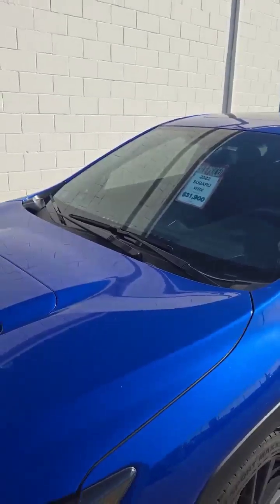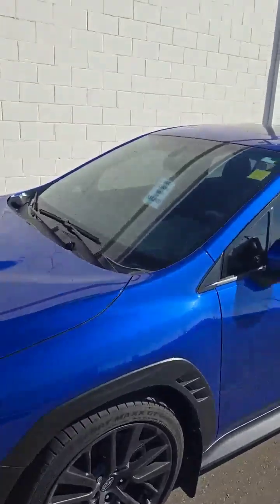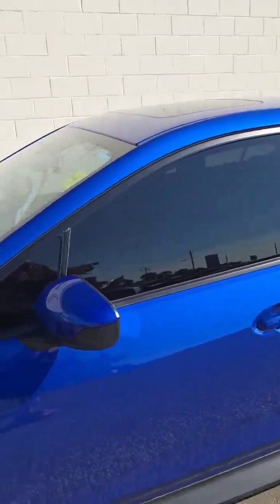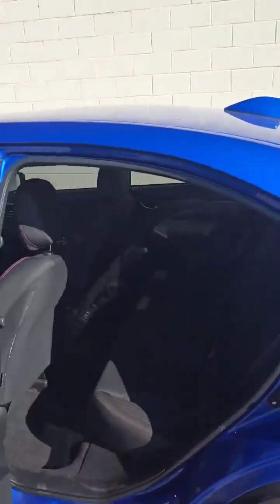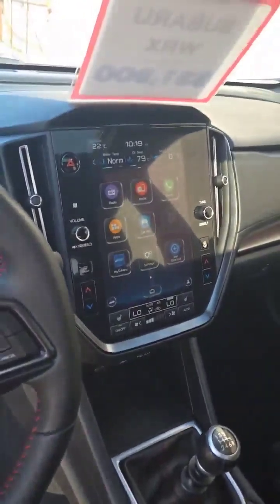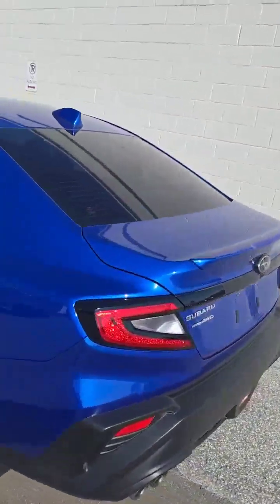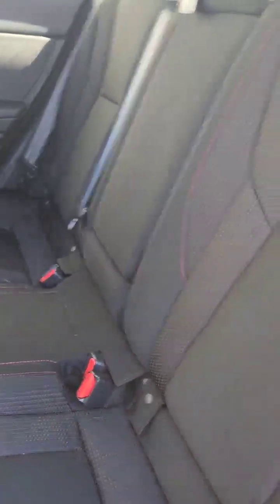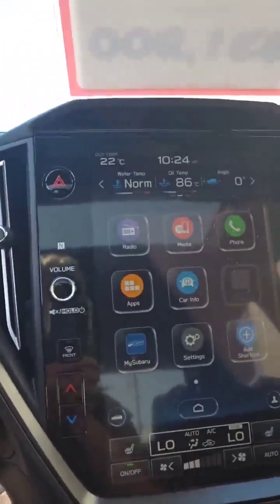2022 Subaru WRX Sport Walkaround | Finch Used Cars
Stock#: CT5303